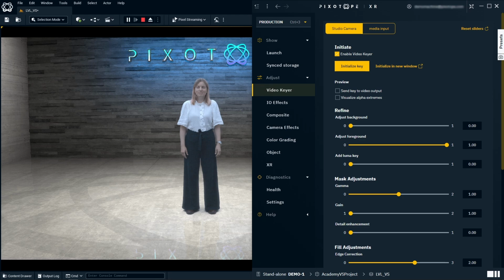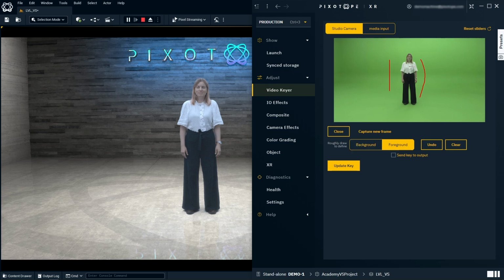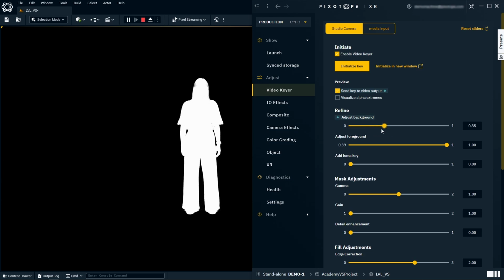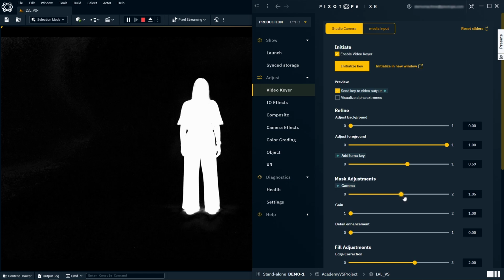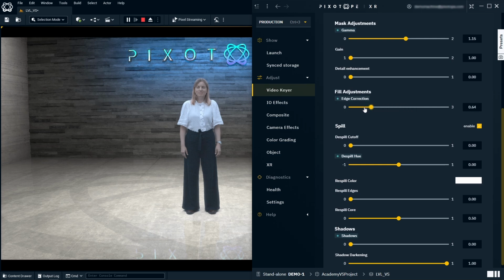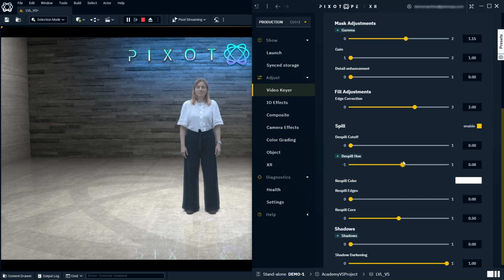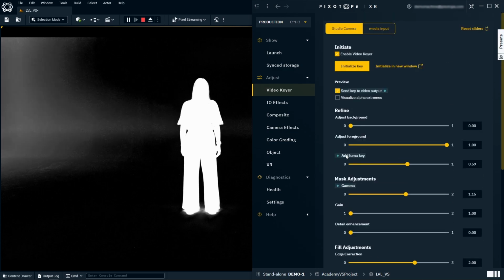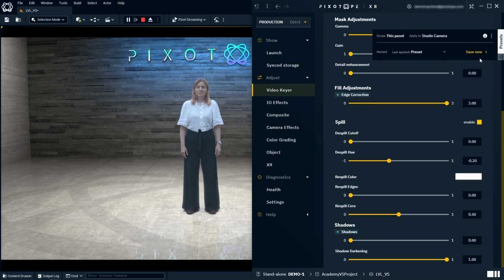09: Using The Pixotope Keyer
In this tutorial, we explore how to use Pixotope's video keyer.